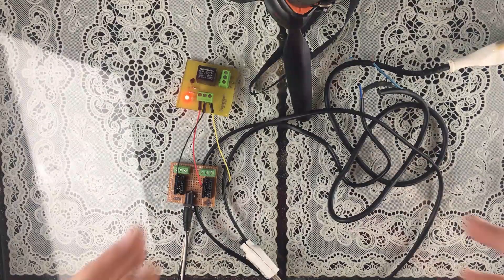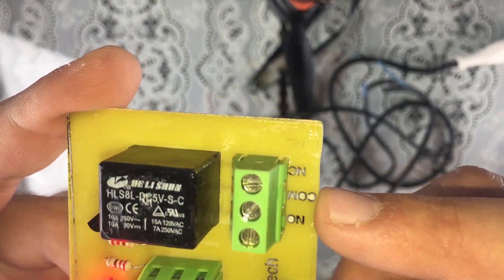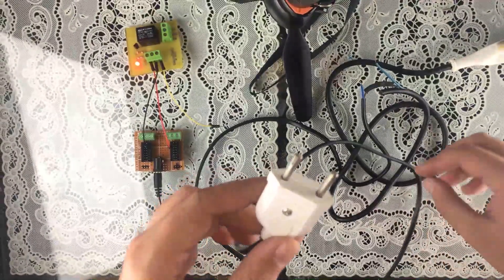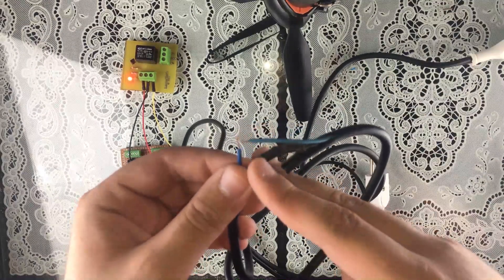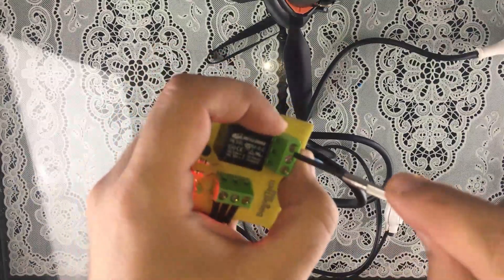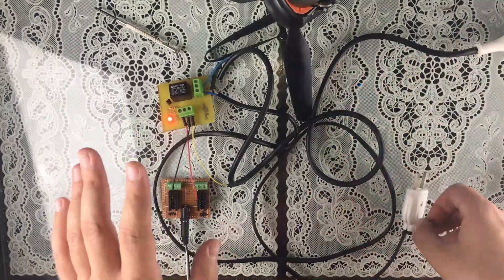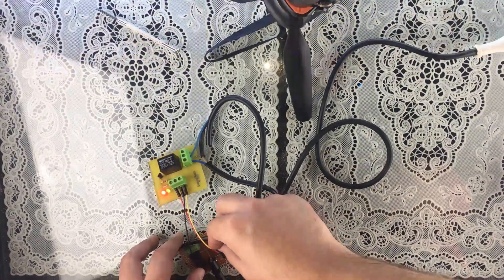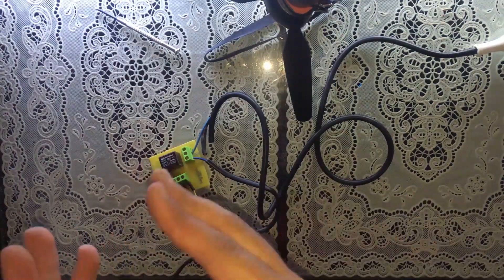Wiring AC Devices To Relay Module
In this video, you'll learn how to wire an AC device to a 5v Relay Module PCB that we created in our previous series of tutorials (Relay PCB Series).